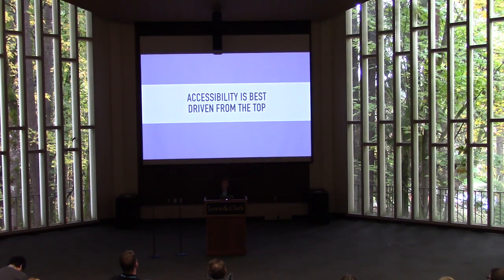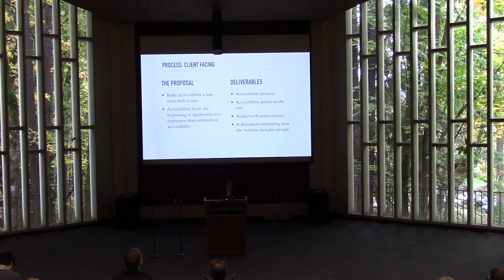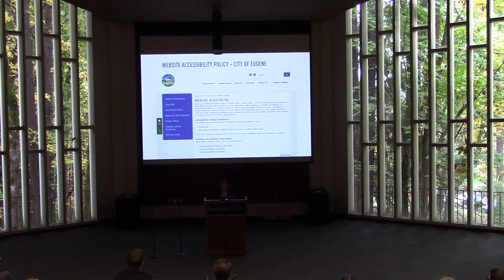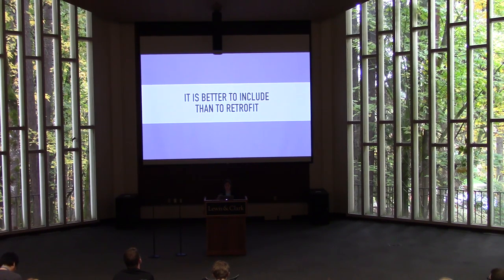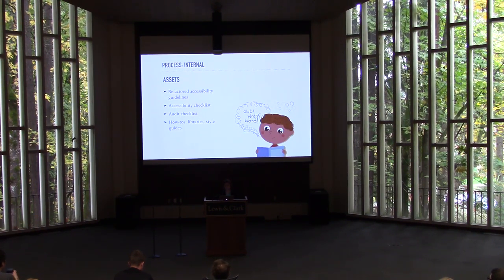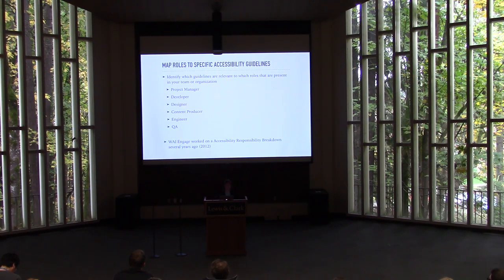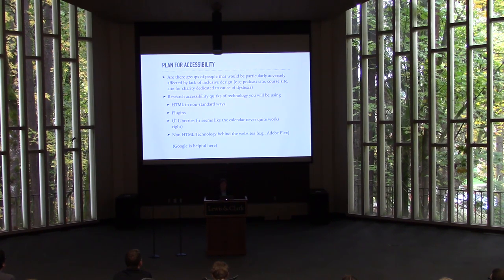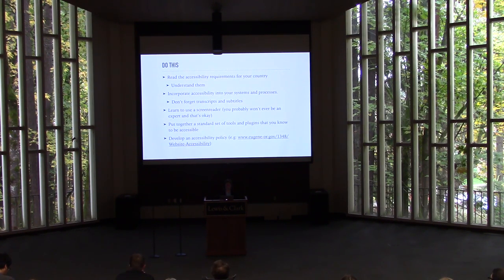Erin Olmon: Making A11y Official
Whether you’re writing a client proposal or documenting the success criteria of your web presence, explicitly accounting for accessibility provides benchmarks to measure the success of your project against and establishes important expectations. This talk will discuss when, where, and why to account for accessibility in projects or an organization.